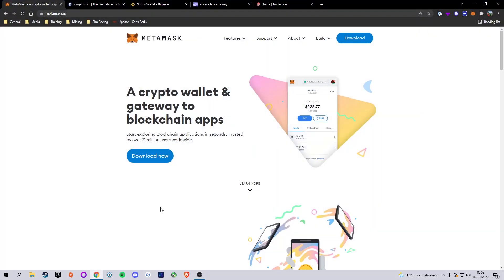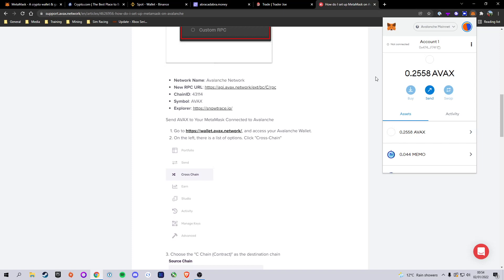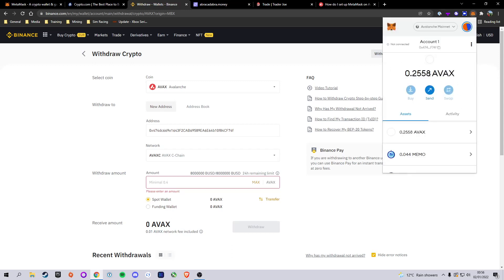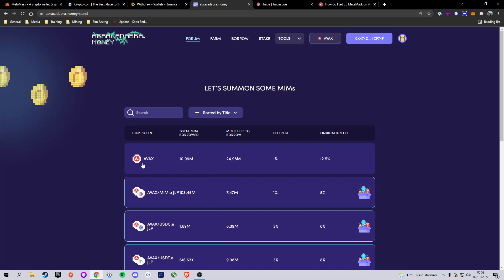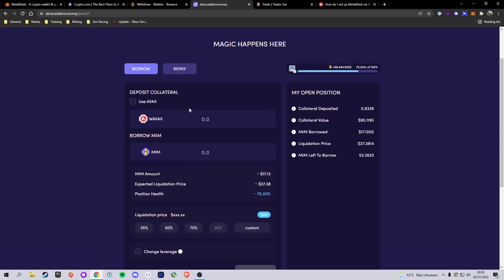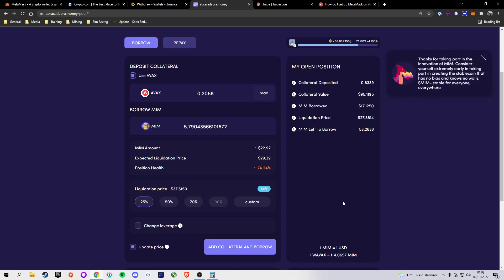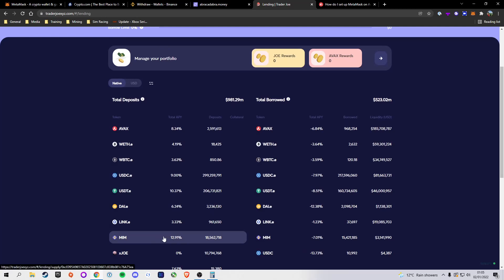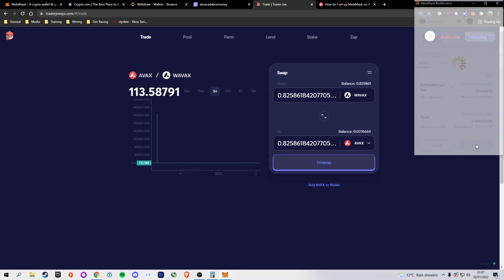How to Borrow $MIM Using Abracadabra Finance | 2021 Edition